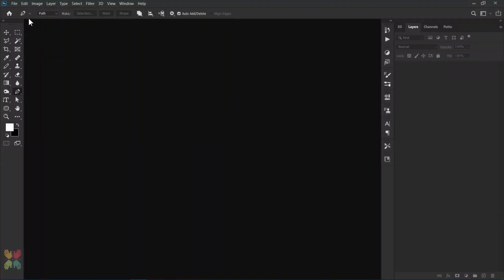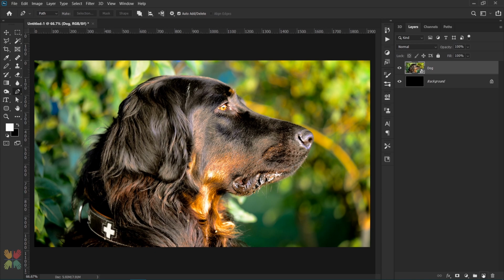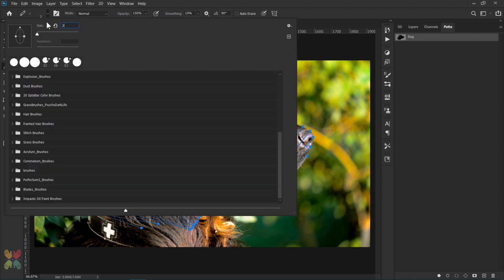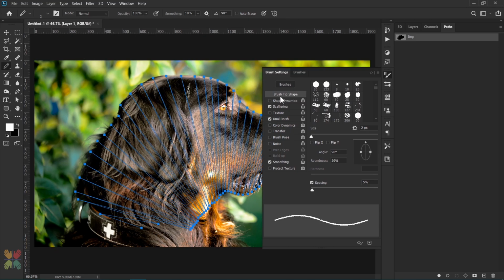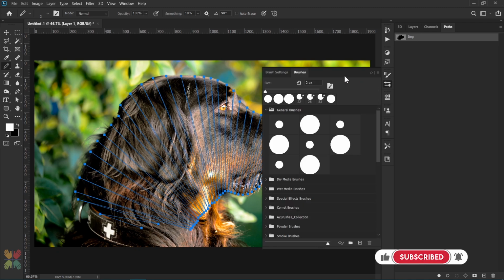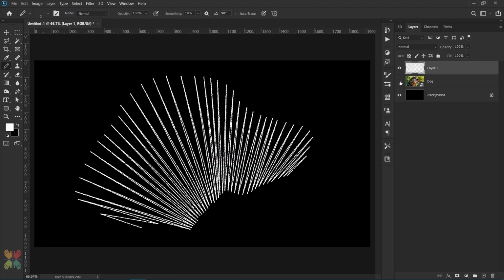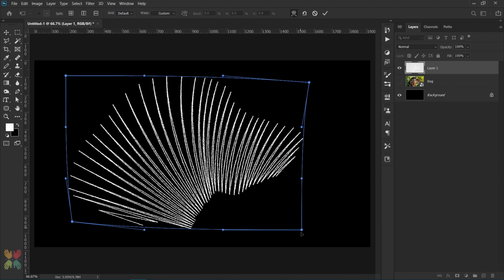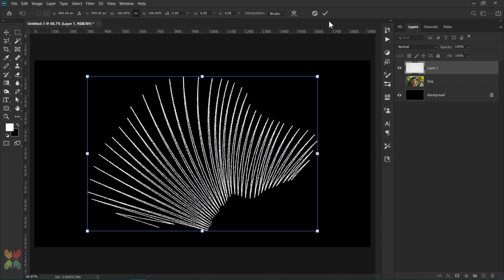Create One-Stroke Dry Brush Effect in Photoshop 2020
Today, we are going to create a single-stroke dry brush effect in Photoshop using Pen Tool and some brush settings. This effect is pretty easy to achieve, so lets get creative. Enjoy!